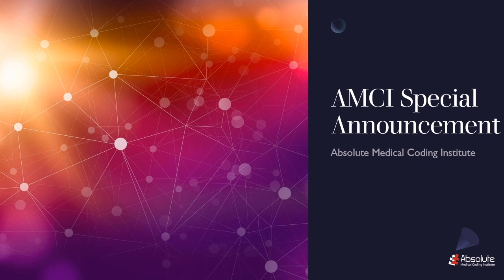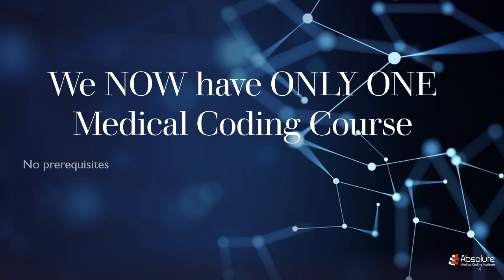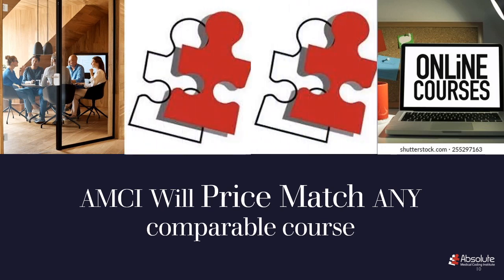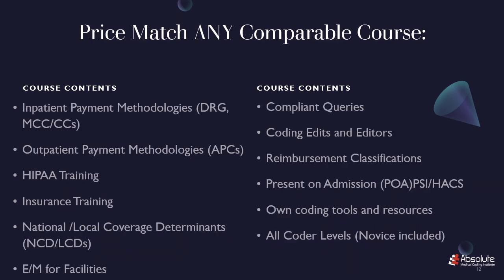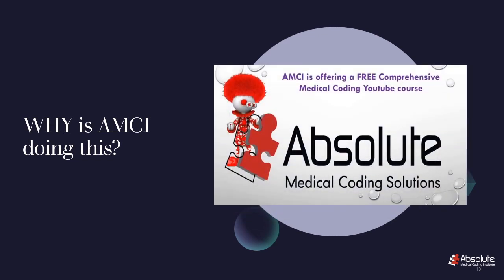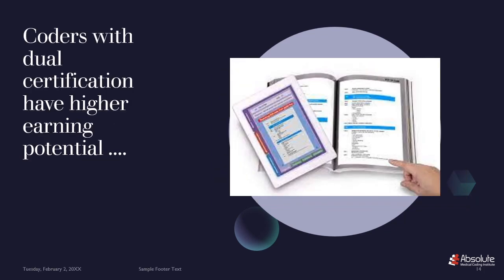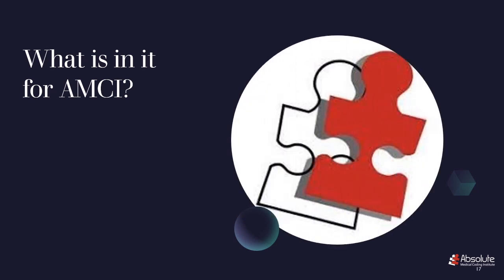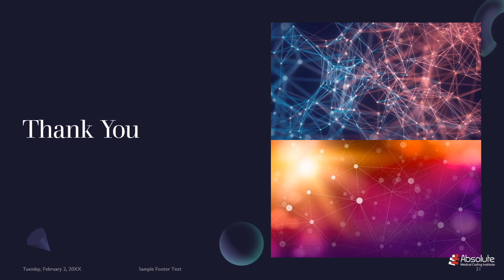AMCI's Special Announcement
Details about the AMCI Medical Coding Course will be available on or around October 31st, and published on the AMCI website on November 1st 2022.  To be among the first to receive emails about the AMCI Medical Coding Course, click on the following link: